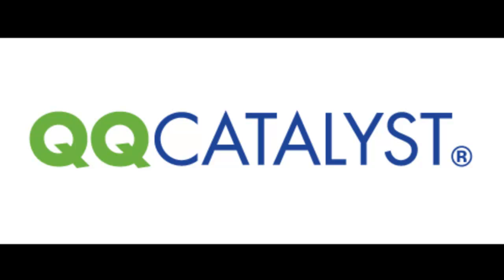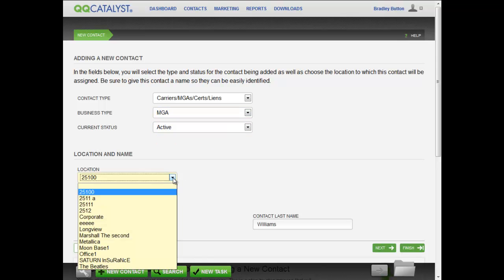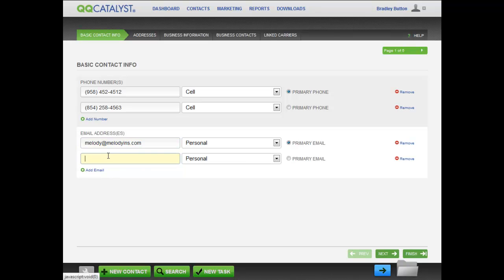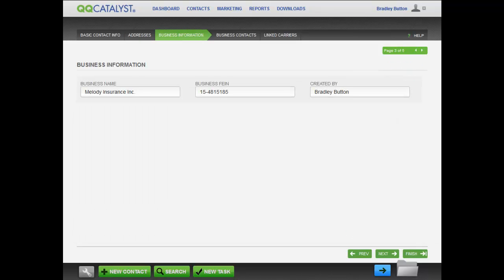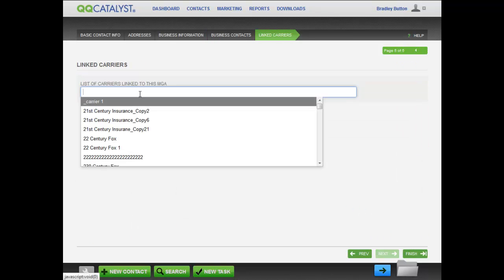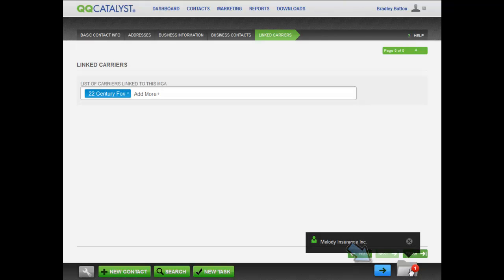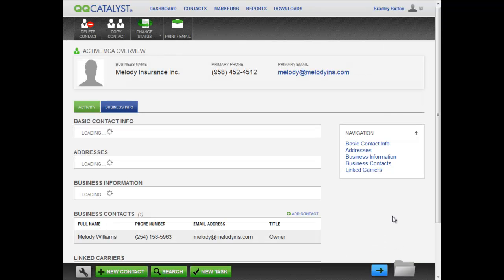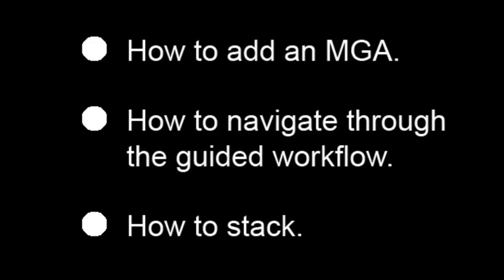QQ Catalyst - How to Add MGAs as Contacts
From anywhere within QQ Catalyst, you can add a new MGA as a contact.